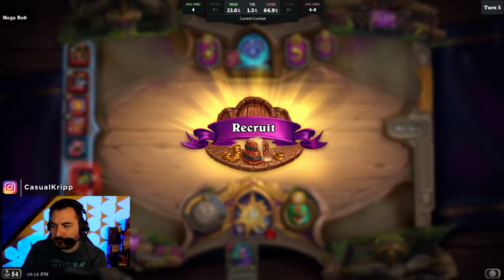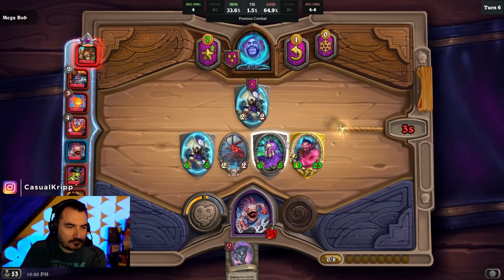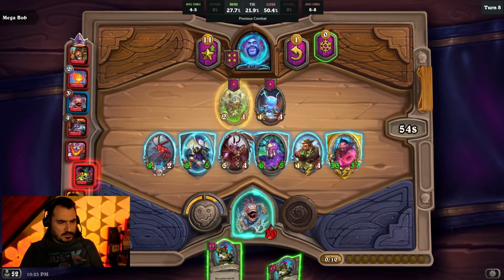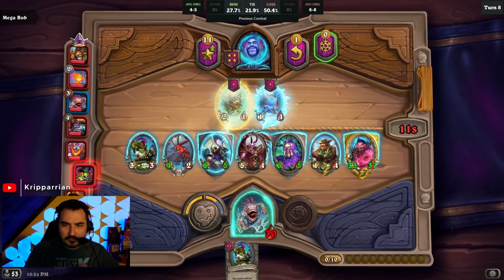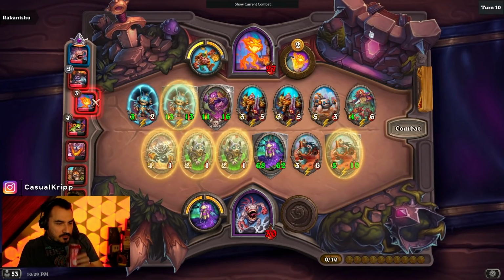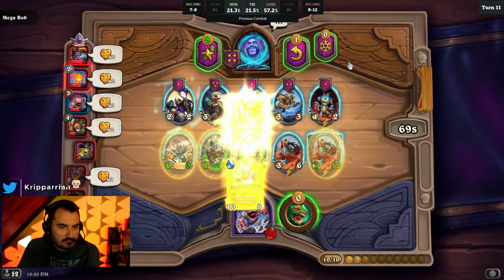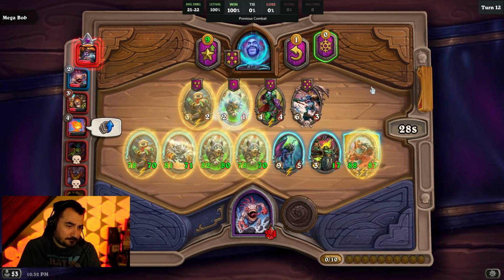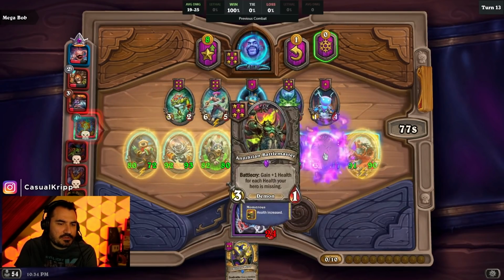DEMON TRANSFER MUTANUS IS INSANE! - Hearthstone Battlegrounds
Install Raid for Free ✅ Mobile and PC and get a special starter pack 💥 Available only for the next 30 days 💥
Hearthstone - The Mutanis combo has a new catalyst!